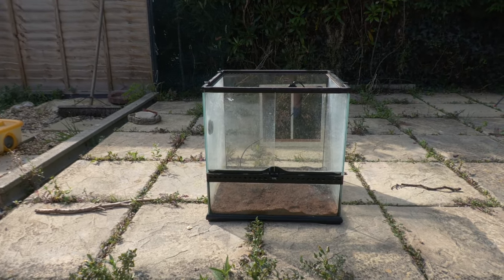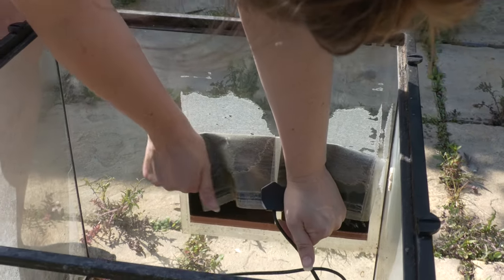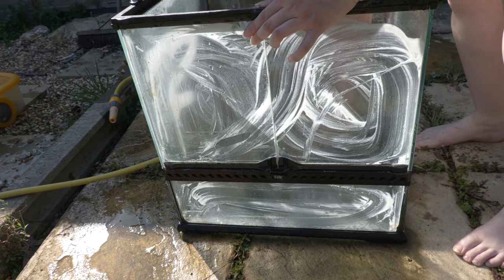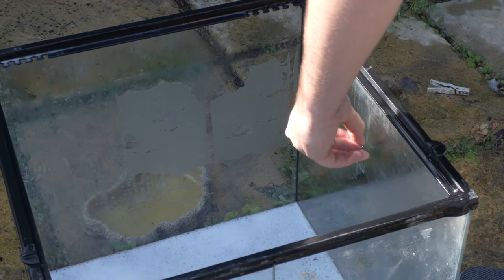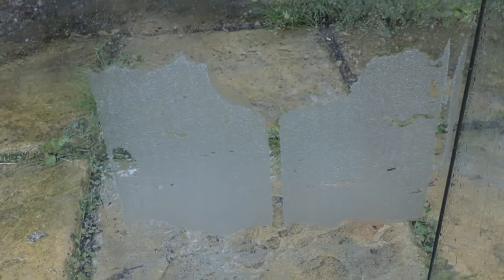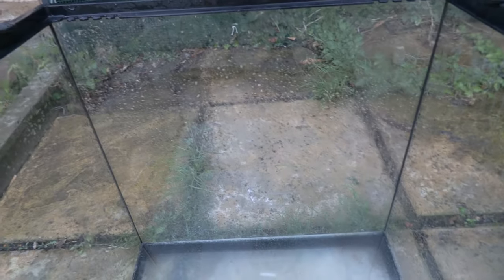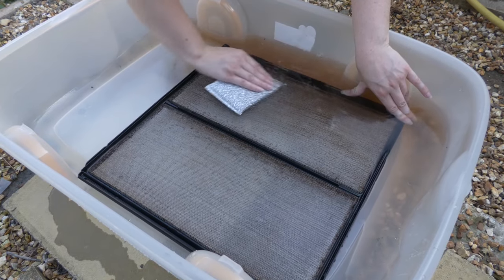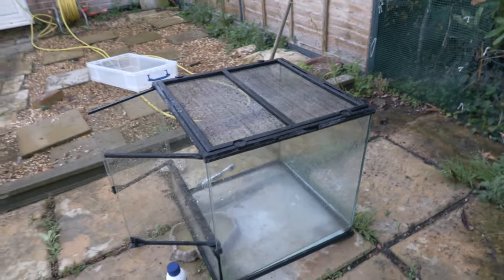How To Clean a Terrarium - Start to Finish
Ever wondered how to clean up an old terrarium to look brand new? In this video we take an old beat up terrarium and restore it to be used again.